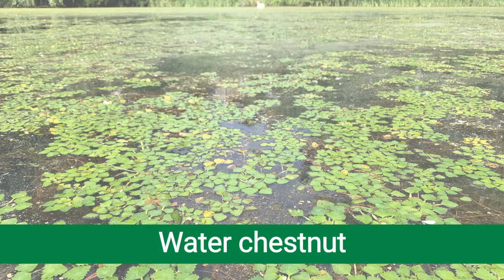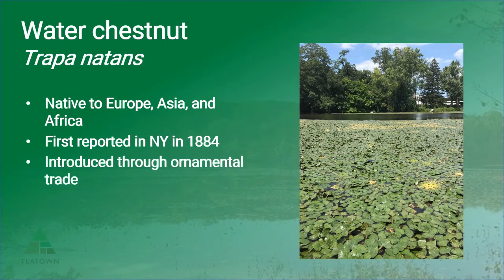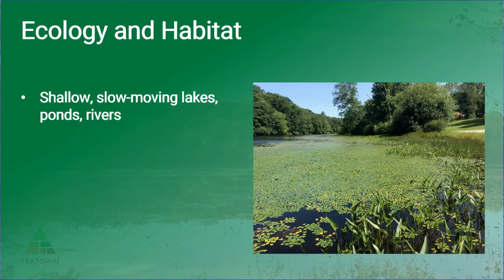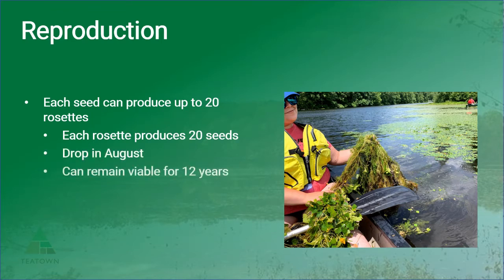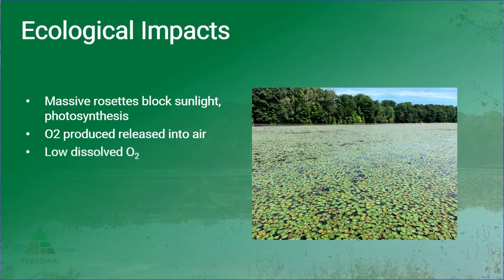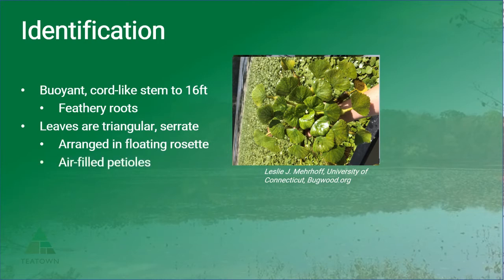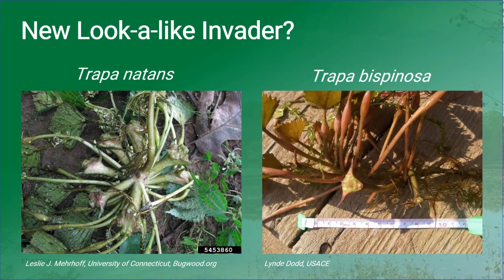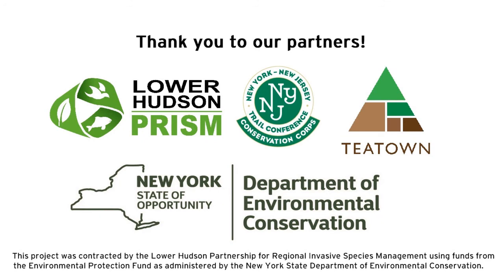Aquatic Invasive Species Spotlight: Water Chestnut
Its sharp seeds may have pierced through your sandals, but do you know the environmental harm water chestnut can cause? Learn more about this aquatic invader whose dense growth not only inhibits swimming and boating, but photosynthesis as well!